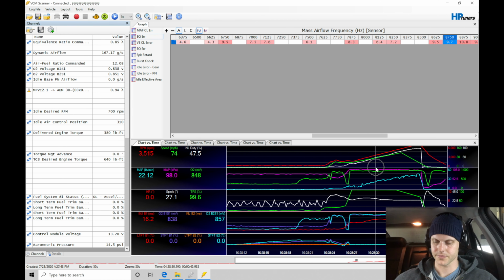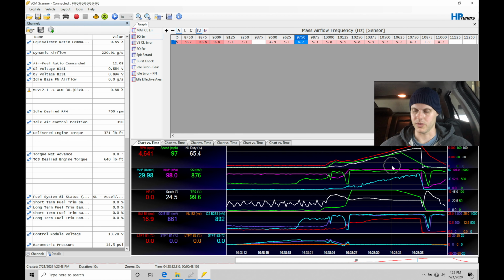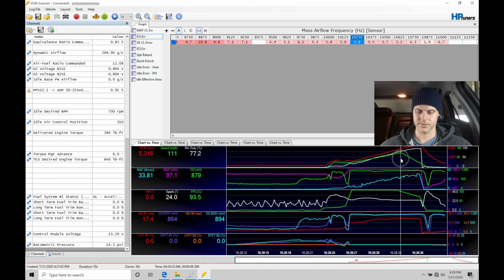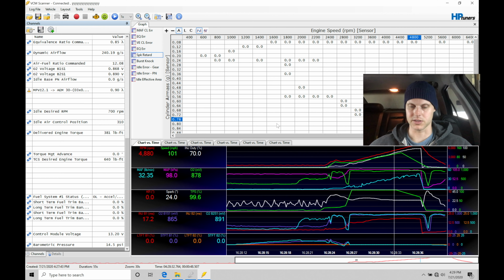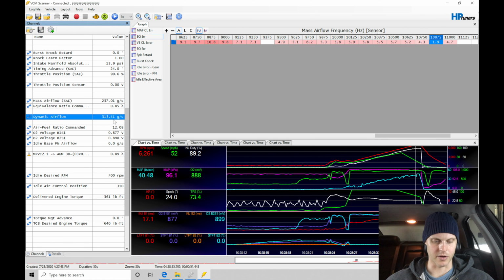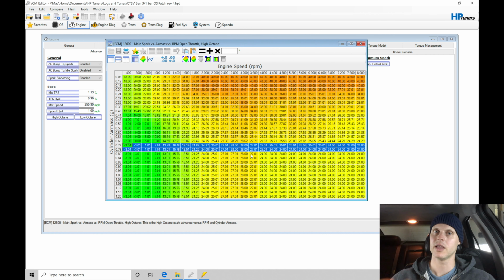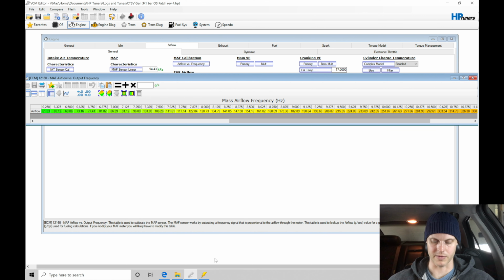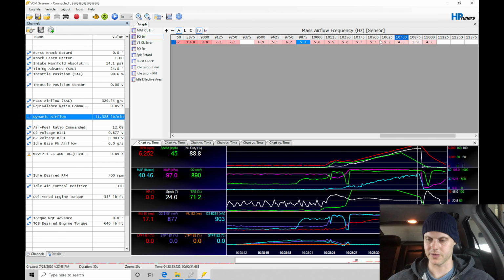HP Tuners GM Gen III Live Training: NA Cadillac CTSV Part 4 | Evans Performance Academy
HP Tuners GM Gen III Live Training: NA Cadillac CTSV Part 4 takes an in-depth look at the tuning & workflow process to dial in the MAF operation on a big cam NA GM Gen III engine.